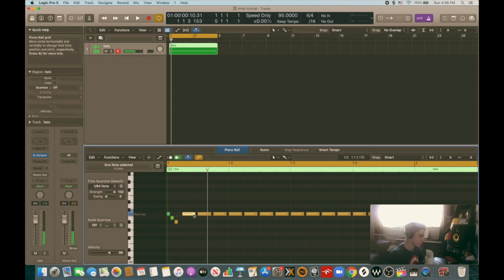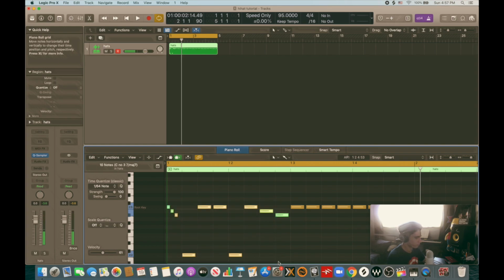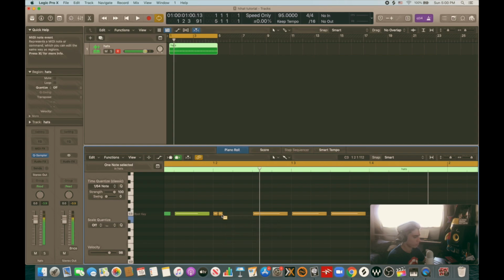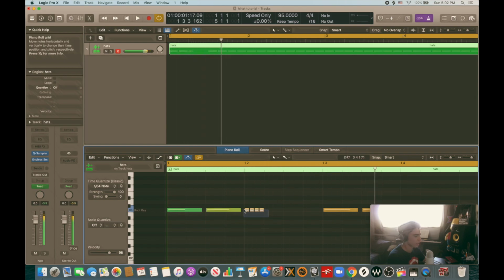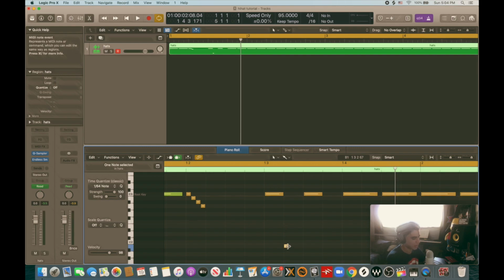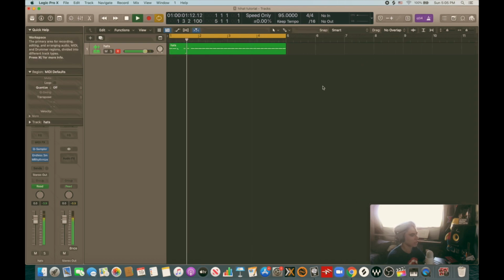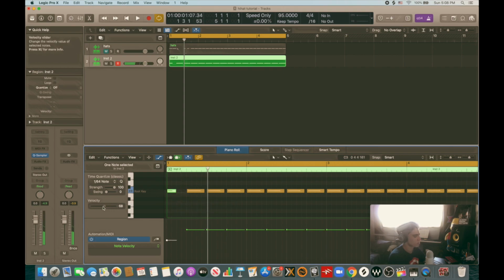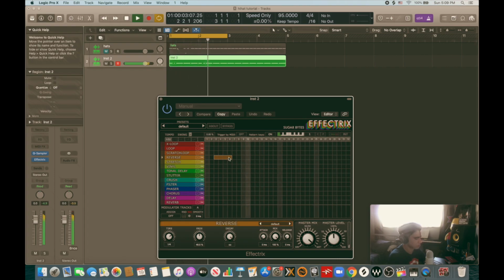How to Improve your hi-hat patterns and make them Unique to you (Logic Pro X Tutorial) 2020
Hey guys this video I show how to improve your trap and boom bap hi hat patterns in Logic Pro X.